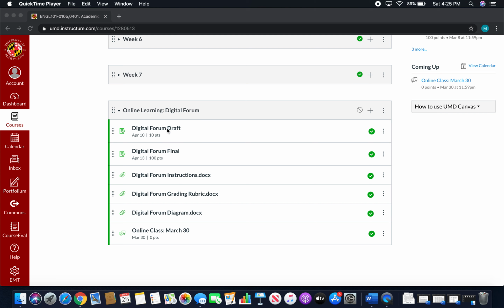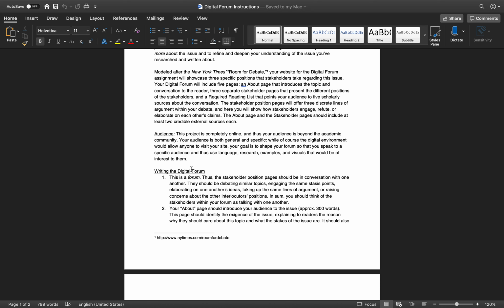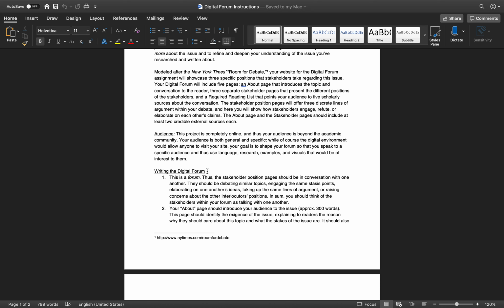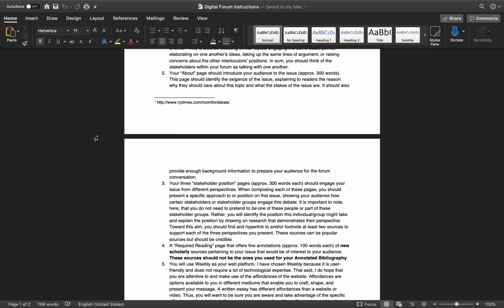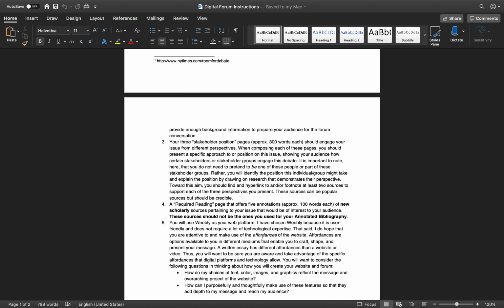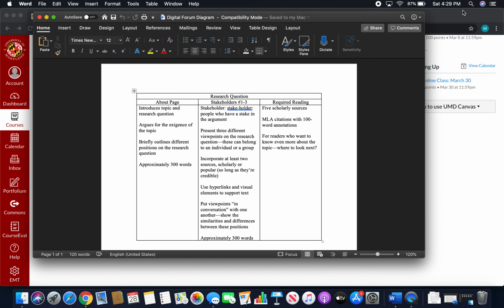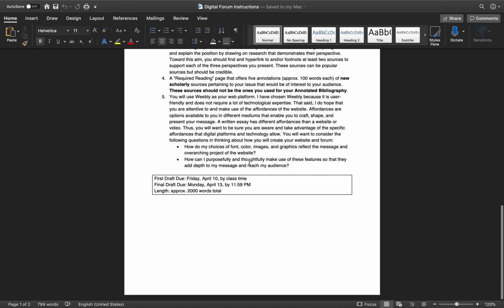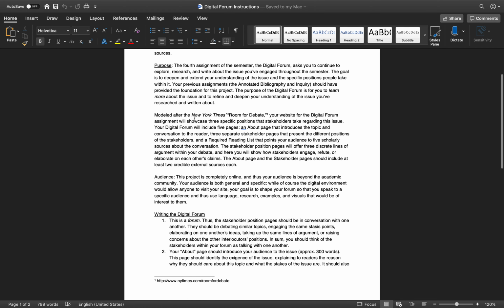Online Class: March 30 - Digital Forum Instructions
In this video, I'll highlight some of the important points of our next major assignment, the digital forum. I'll also explain today's classwork.